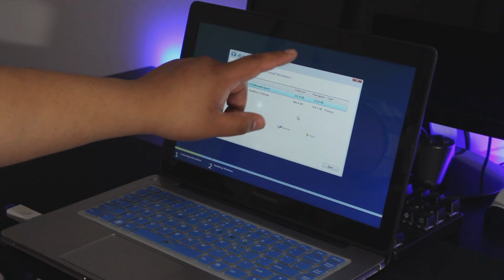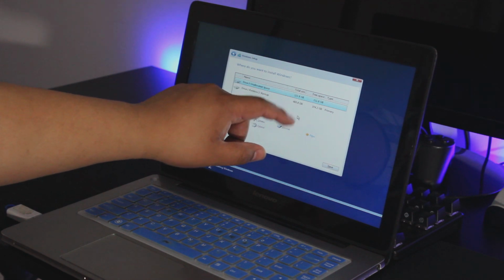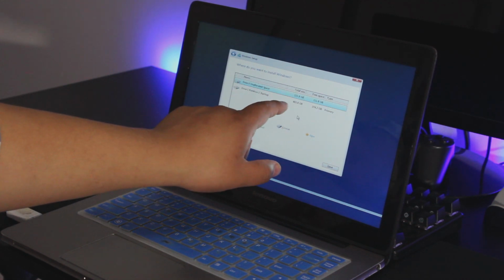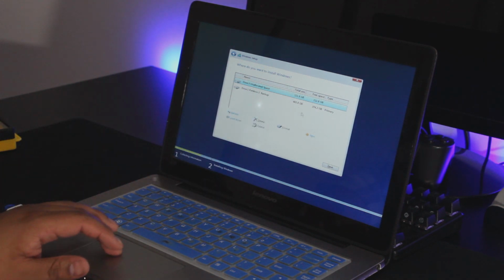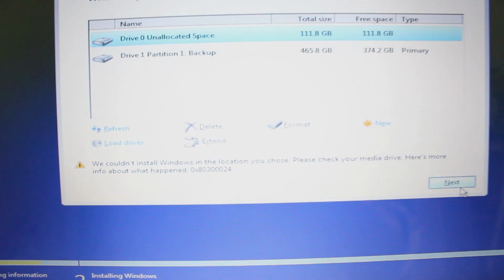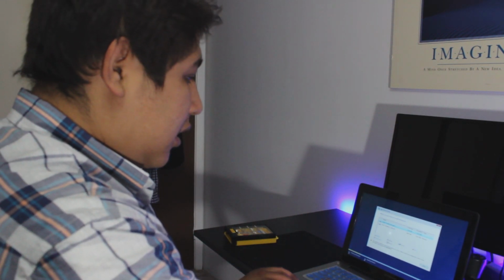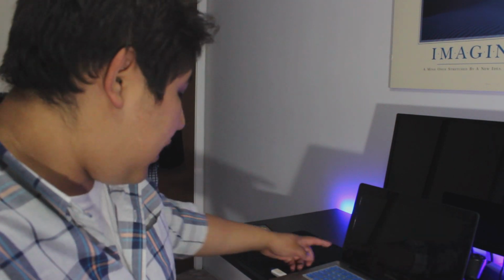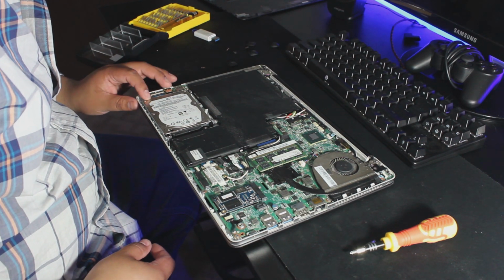error code 0x803000024 Fix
Quick Impromptu video on how to get past this error code 0x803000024 that I just ran into. Hope it helps, thanks